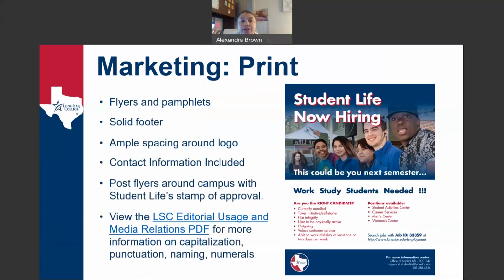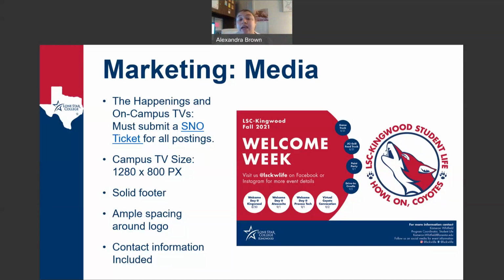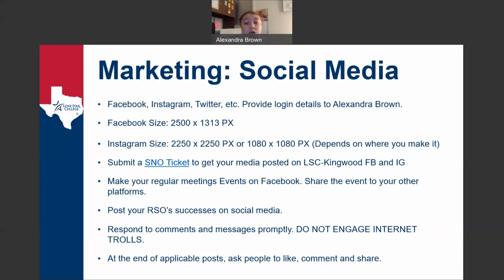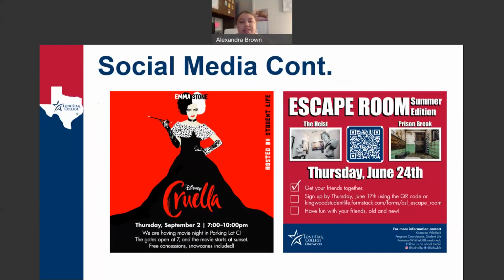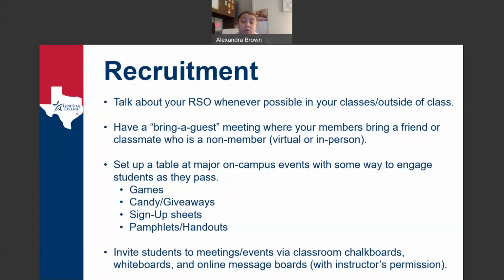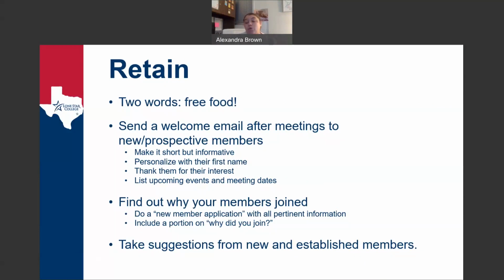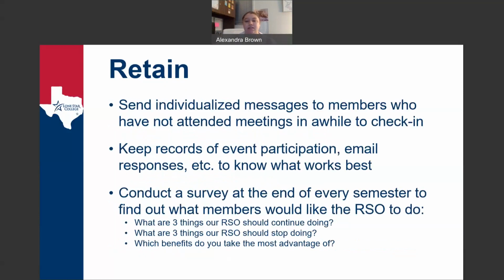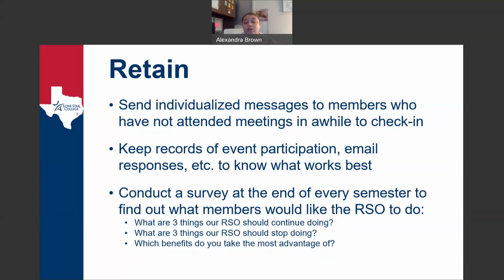RSO Marketing Presentation 2021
Find out more about LSC-Kingwood Student Life